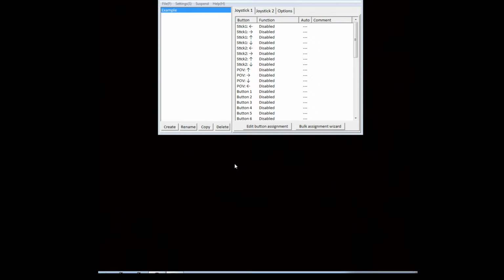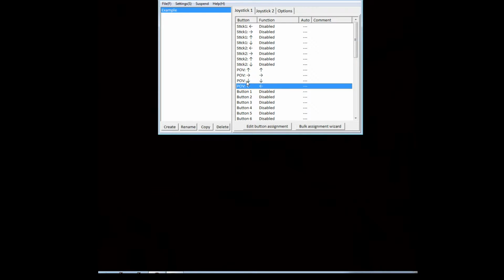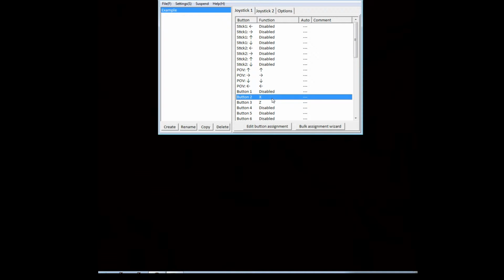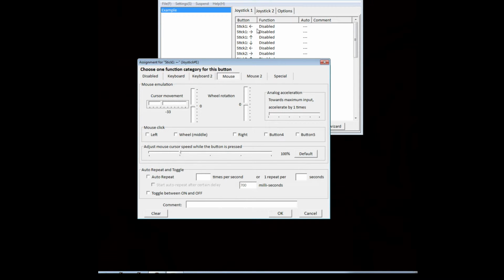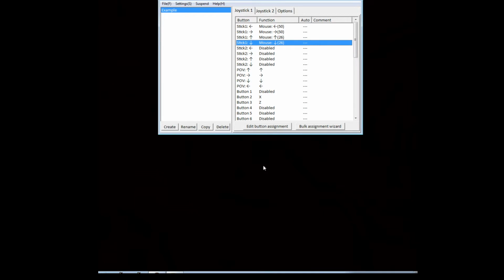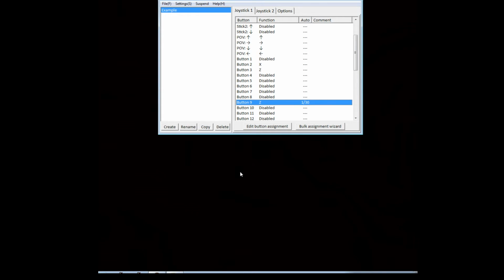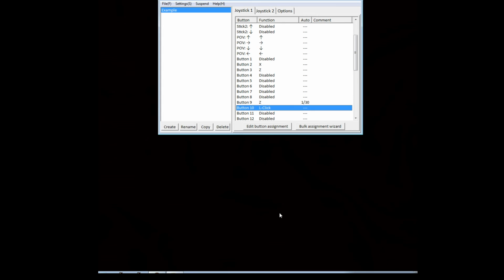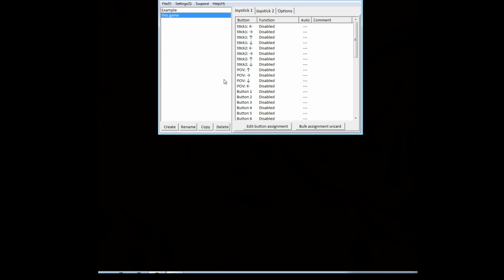Homy talks Using controller on pc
I talk a little about the method i use to play with controllers on a pc.
you just need a controller that an connect to your pc (thru USB)
and for your controller to recognized.